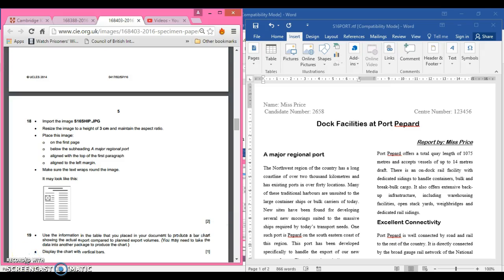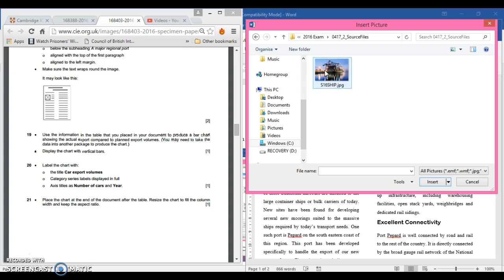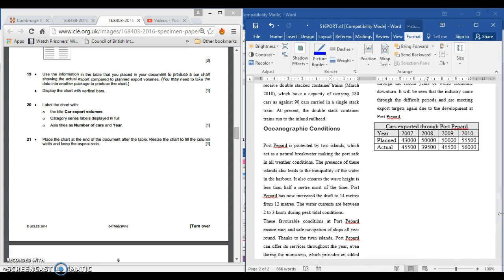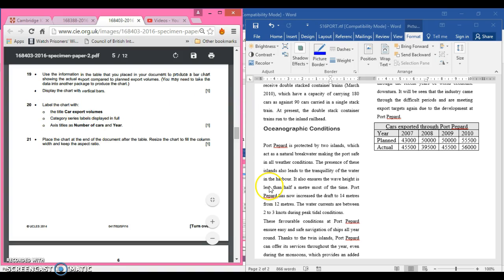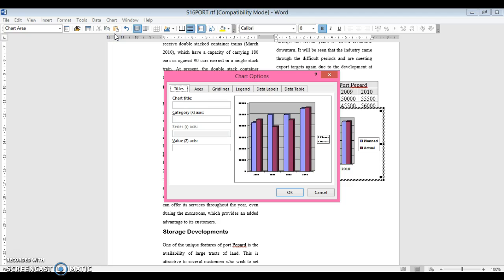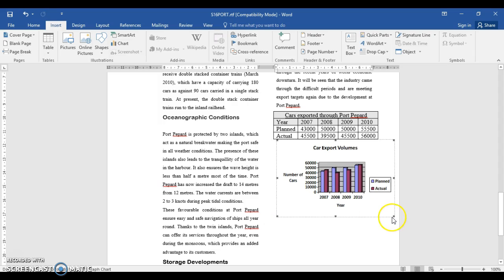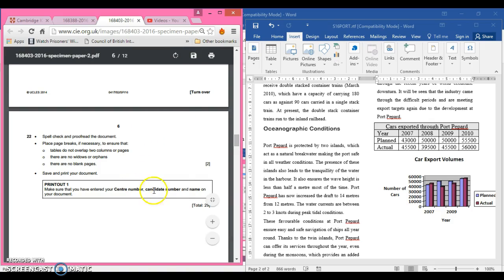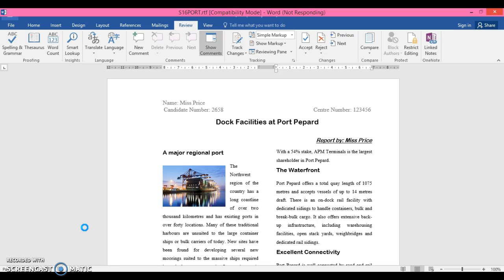P4. Cambridge IGCSE ICT Exam Specimen Paper 2016